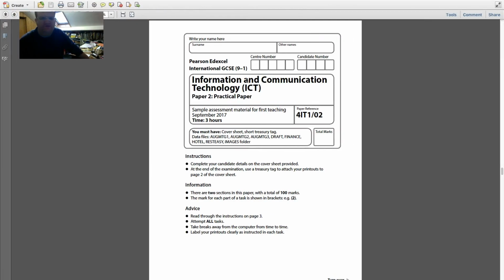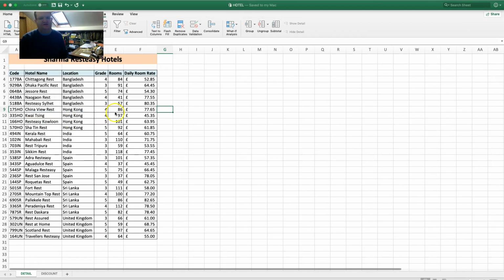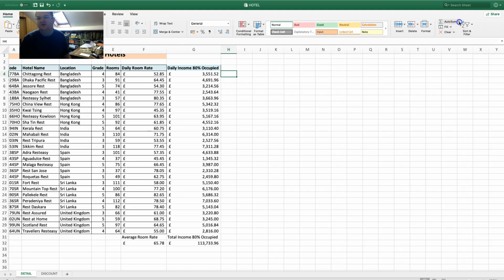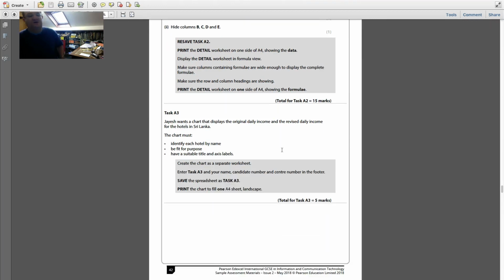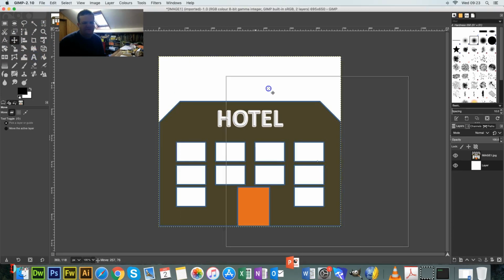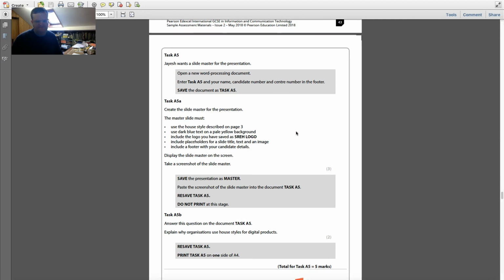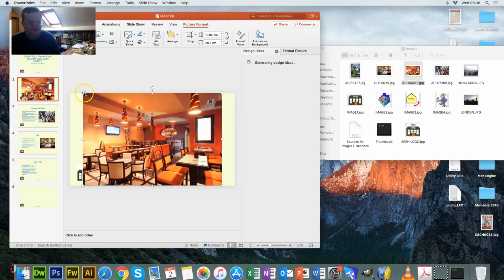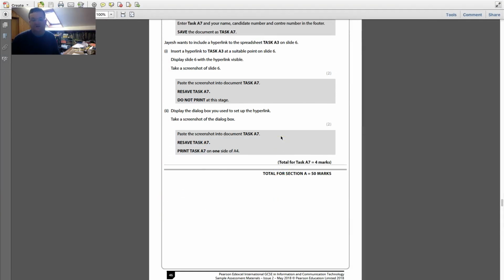SPEC Paper2 Section A